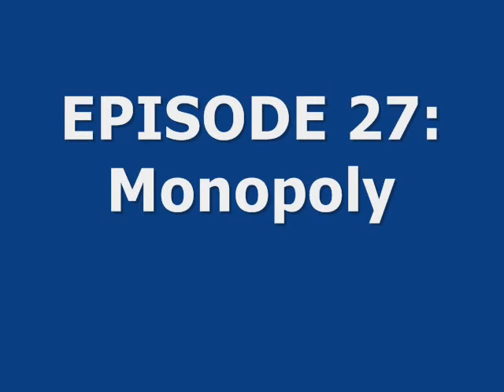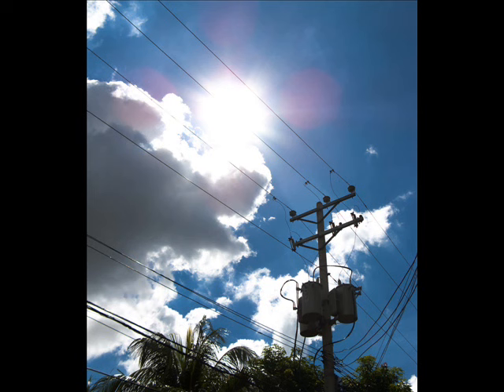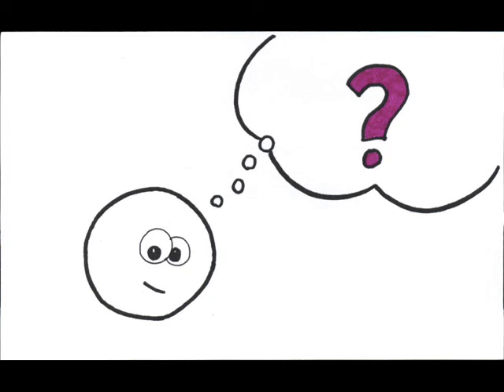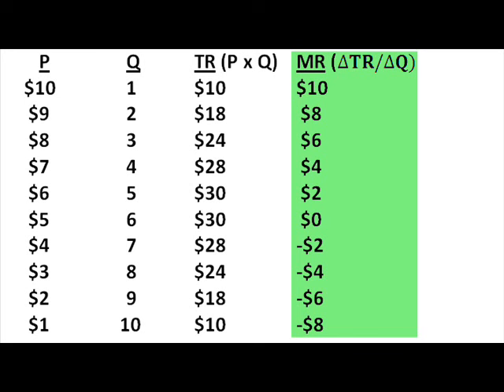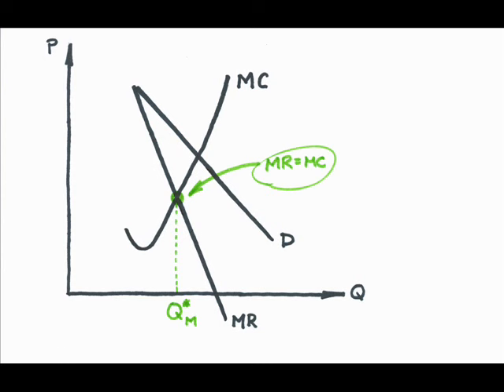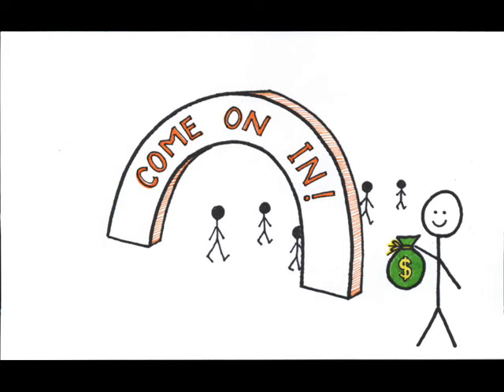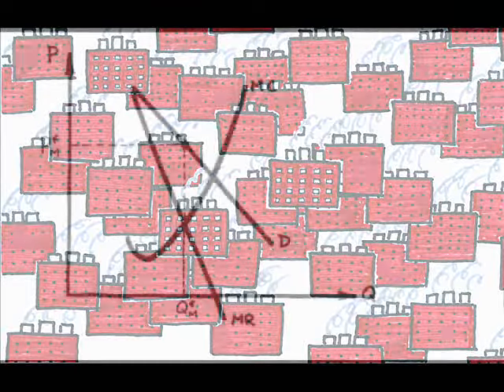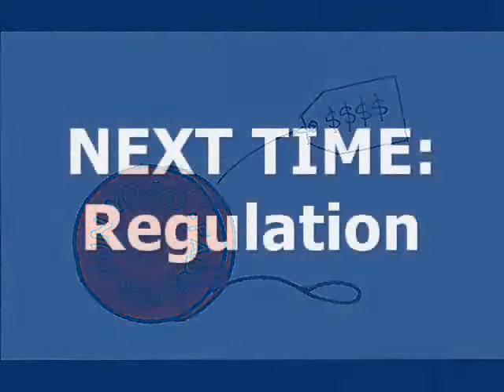Episode 27: Monopoly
Characteristics and outcomes of the monopoly market structure.